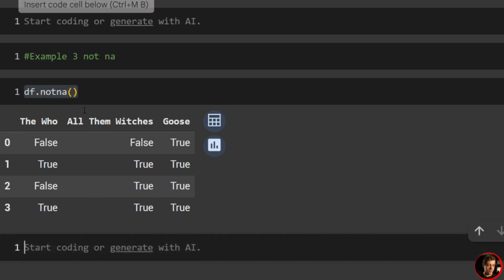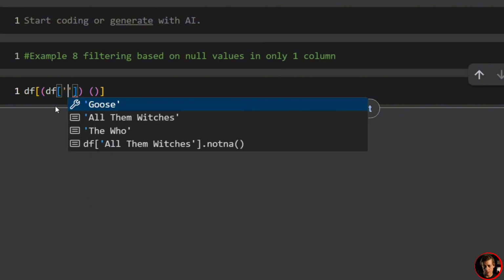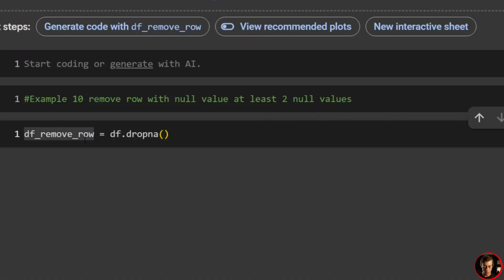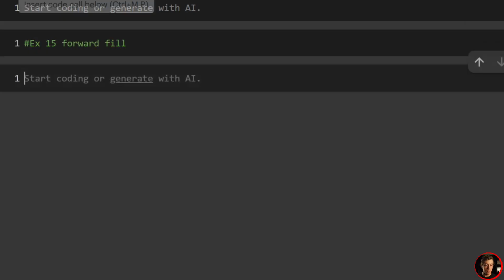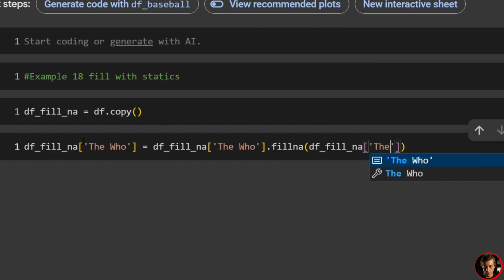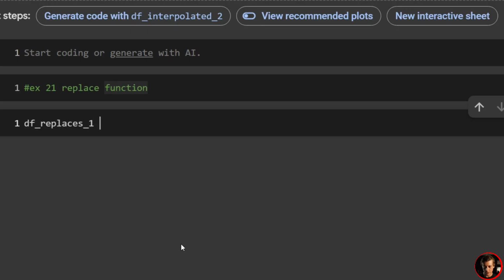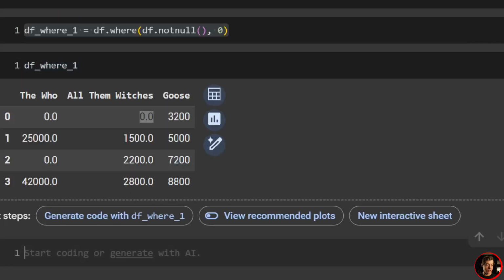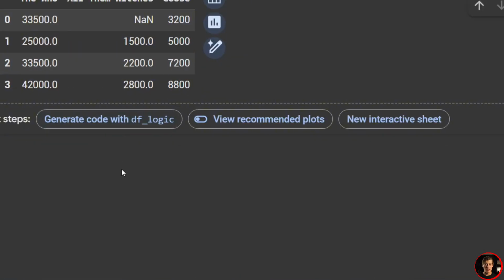How to Deal With Missing Data In Python Pandas (20+ Examples!)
Dealing with missing values is a critical step in any data analysis or machine learning pipeline. In this hands-on tutorial, you’ll learn how to identify, analyze, and clean missing data in Python using Pandas—with over 20 real-world examples and use cases!

In this comprehensive Python Pandas tutorial, we dive deep into handling null values and missing data in your dataframes. Null values are one of the most common challenges when working with real-world datasets, and knowing how to identify, filter, fill, and remove them is essential for any data analyst or data scientist.

We start by showing you how to identify null values using methods like `isnull()`, `isna()`, `notnull()`, and `info()`. You'll learn the important difference between `size()` and `count()` when dealing with missing data, and how to quickly spot null values in your datasets. From there, we cover filtering techniques so you can isolate rows based on null conditions using both single and multiple filters with AND and OR logic.

Next, we explore sorting dataframes with null values and show you how to position them at the top or bottom of your sorted results. Then we move into data cleanup strategies, including how to remove rows or columns with missing values using `dropna()` and threshold parameters. But removing data isn't always the answer, so we spend significant time on filling strategies including forward fill, backward fill, filling with specific values, strings, statistics like mean and median, and even interpolation methods.

We also demonstrate advanced techniques like using `replace()`, `mask()`, and `where()` functions, plus custom logic with conditional statements inside your fill operations. By the end of this video, you'll have multiple approaches for handling null values in Pandas and be able to choose the right strategy for your specific data cleaning needs. All code examples are available on my website linked in the description below.

TIMESTAMPS
00:00 Introduction to Handling Null Values
01:04 Importing Libraries & Creating DataFrame
02:00 Identifying Null Values with isnull()
03:02 Using isna() Method
03:55 Using notnull() and notna()
05:17 Counting Missing Values
06:02 Filtering Based on Null Values
08:15 Sorting with Null Values
10:00 Removing Rows with Null Values
12:00 Removing Columns with Null Values
13:00 Filling Null Values with Specific Values
14:40 Filling Null Values with Strings
15:40 Forward Fill Method
17:02 Backward Fill Method
18:00 Group By with Fill Methods
19:00 Filling with Statistics (Mean/Median)
21:00 Interpolation Method
23:00 Using the Replace Function
26:00 Using Mask for Null Values
27:00 Using Where for Null Values
28:40 Custom Logic with Fill NA
31:00 Recap & Conclusion